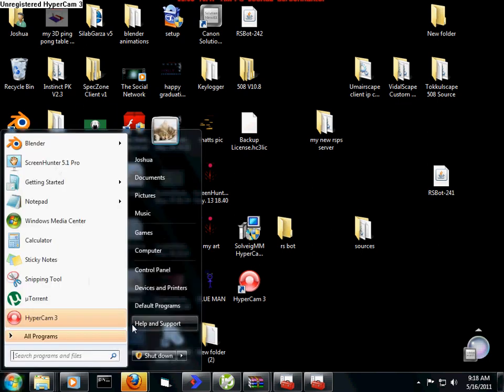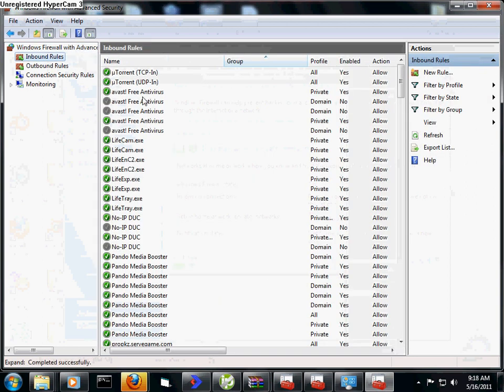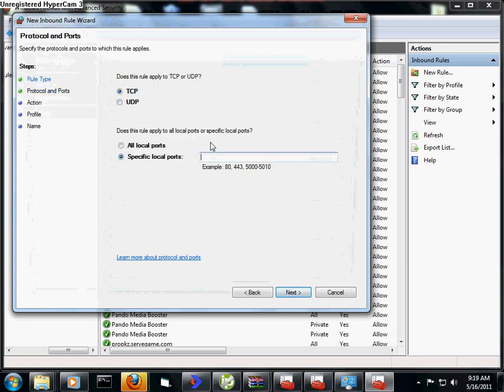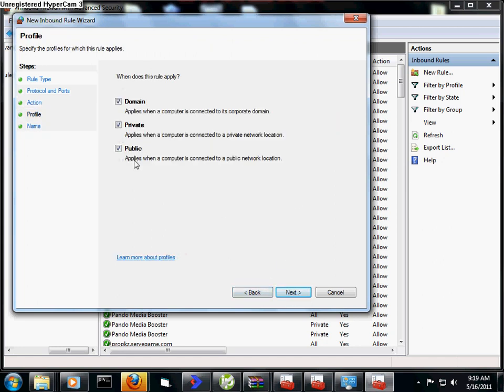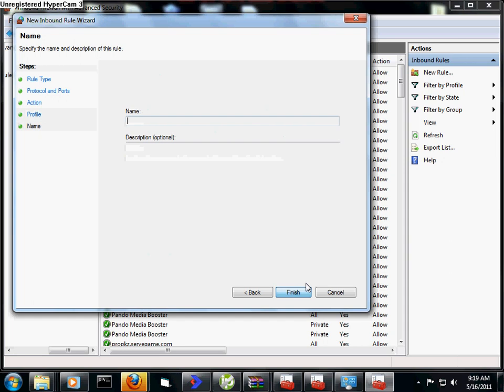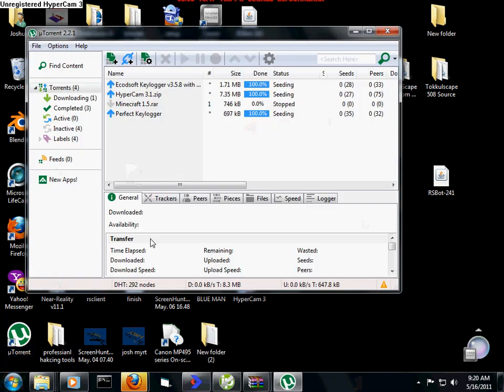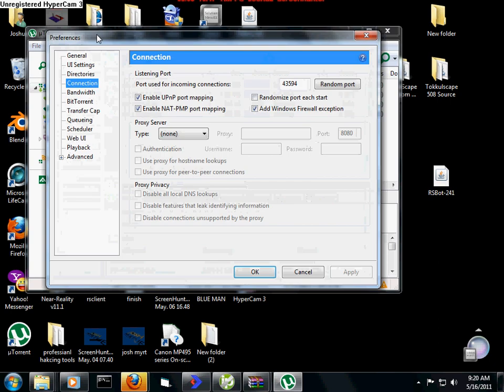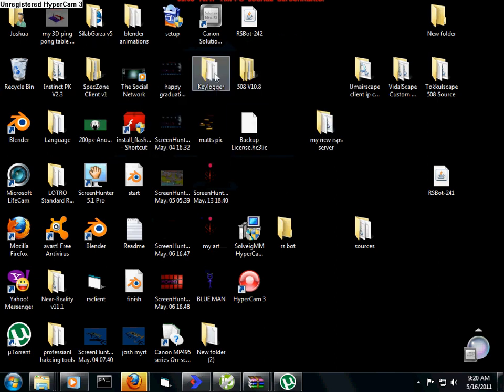How to Create A Port IN WINDOWS 7 (HD)- Bad Language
mainly i use this for making a rsps if u have any questions plz comment